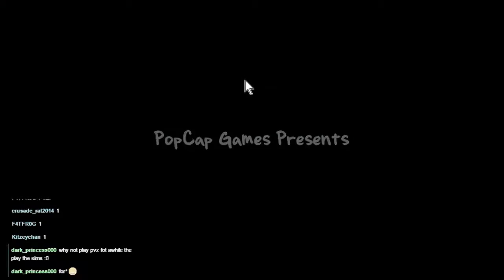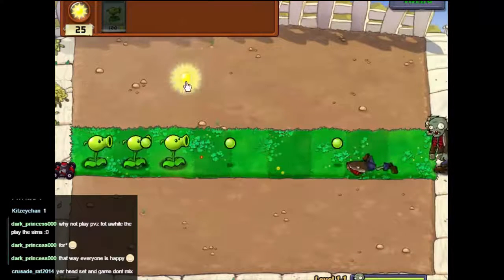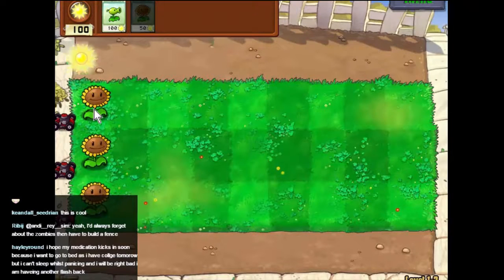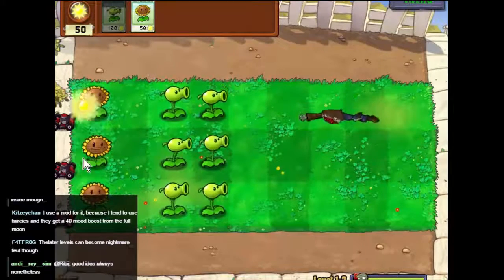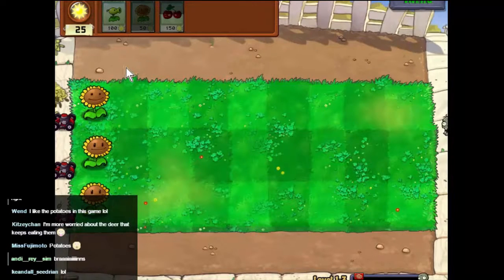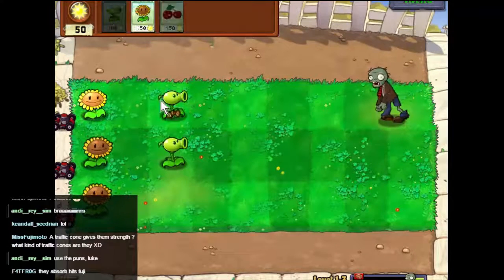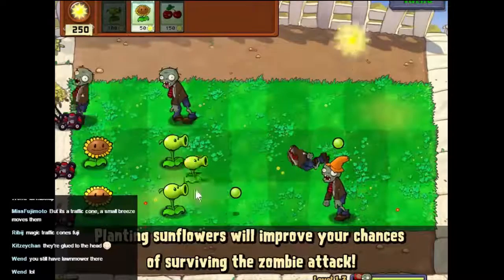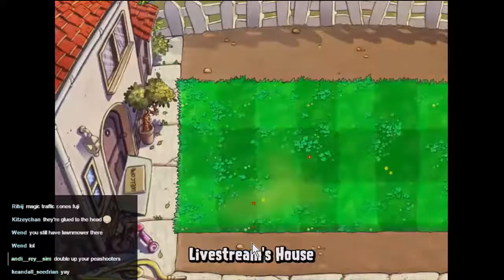Plants vs Zombies 1 - The Madness Begins :)